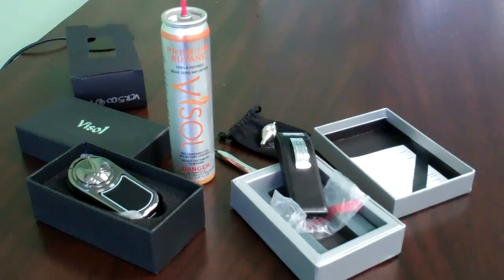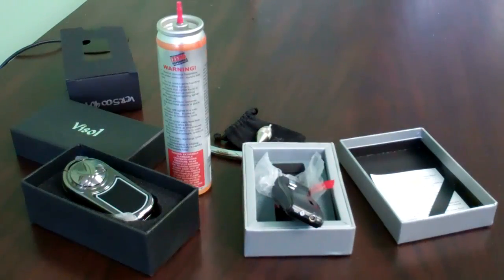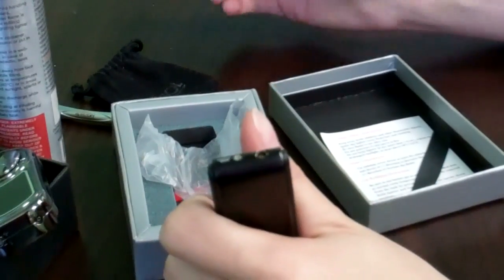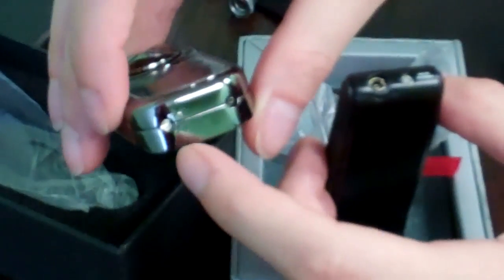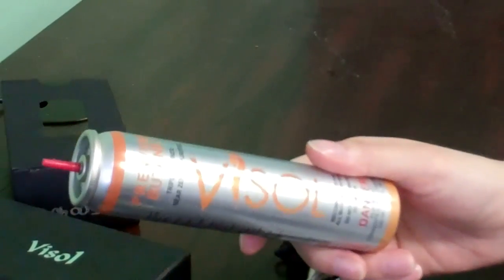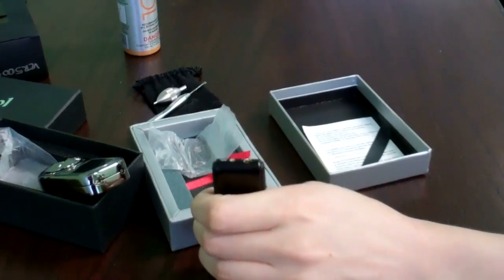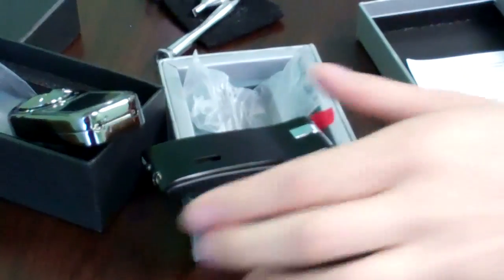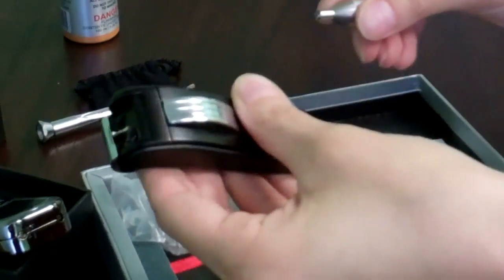How to Empty and Refill a Butane Lighter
A demonstration on how to refill and empty a lighter as well as how to adjust its flame.